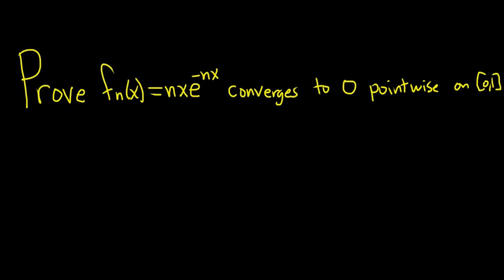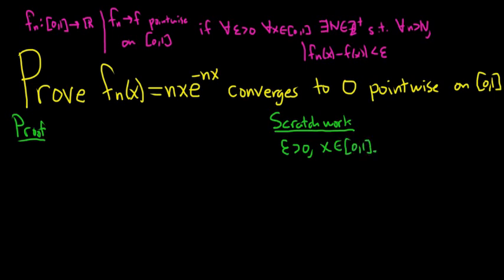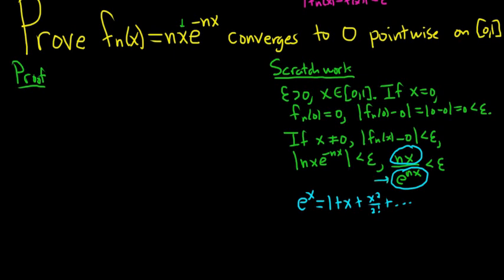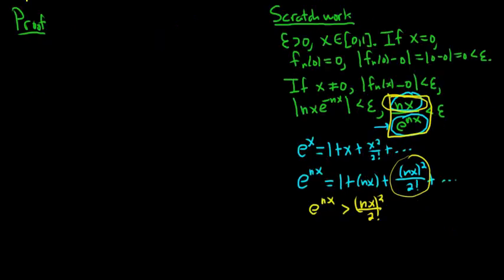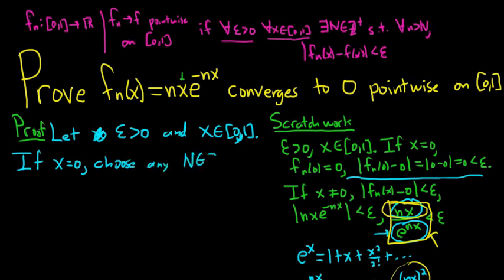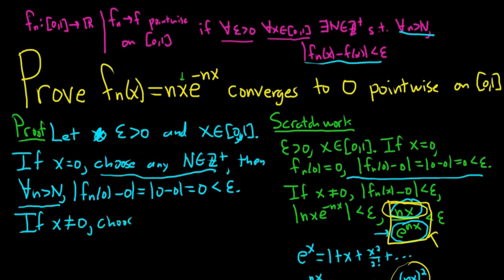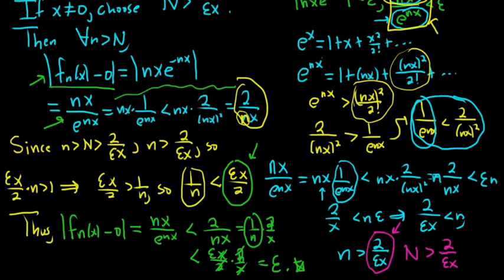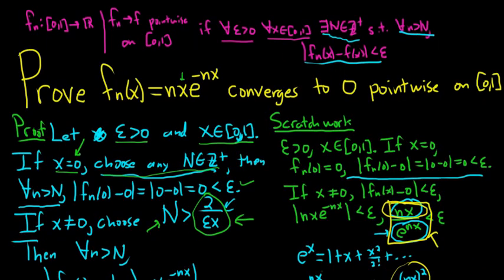How to Prove Pointwise Convergence Advanced Calculus